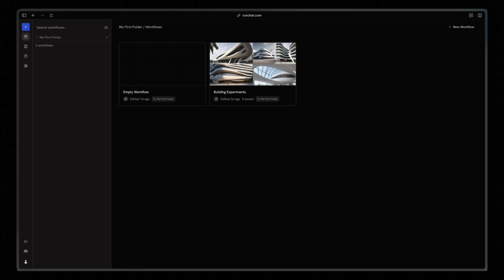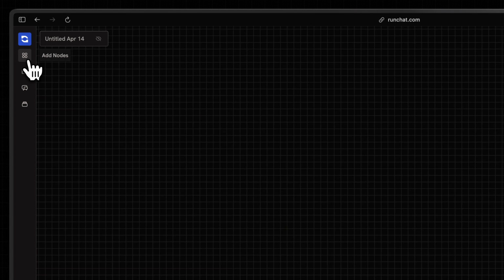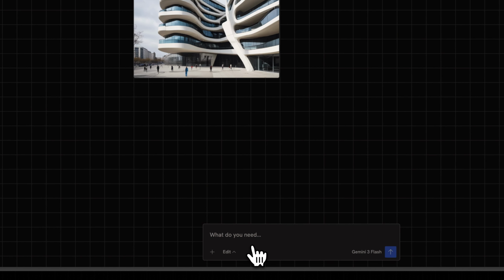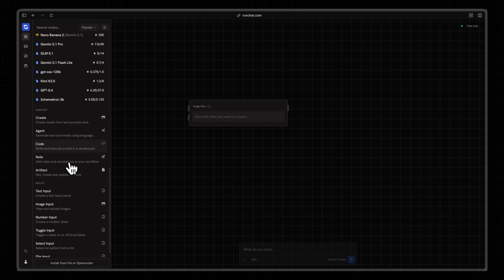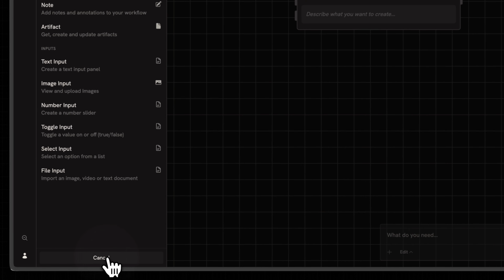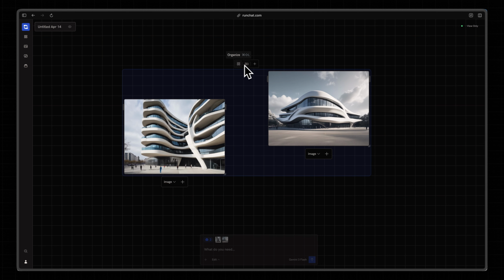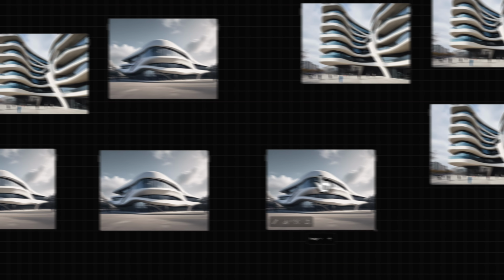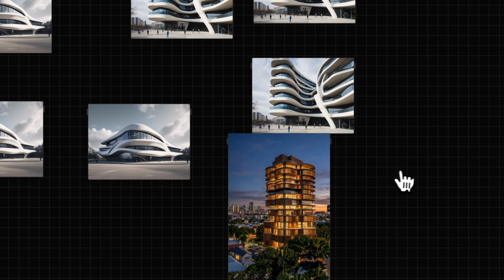The Runchat Editor in Four Minutes: Build Your First AI Workflow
A four minute tour of the Runchat editor: side panels (Gallery, Workflows, Chats), the All Nodes menu, canvas navigation, and the file drag-and-drop trick that gets you started in seconds.

Everything you build in Runchat is called a workflow. Think of it as a recipe that connects AI models and tools. This video covers the editor's main menu, the helper panels, three ways to add a node, canvas zoom and pan, multi-select and group, and dragging files straight onto the canvas.

What you'll learn:
- The editor menu (save, dashboard, app preview, docs)
- Gallery, Workflows, and Chats side panels
- Three ways to add a node (double click, All Nodes menu, drag from output)
- Canvas zoom, pan, multi-select, group, and copy
- Dragging files (images, video, 3D) straight onto the canvas

Timestamps:
0:00 What's a workflow
0:25 Editor menu and side panels
1:05 Adding nodes by double clicking
1:25 The All Nodes menu sorted by type
2:20 Canvas navigation and selection
3:06 Copy, paste, undo
3:37 Dropping files onto the canvas